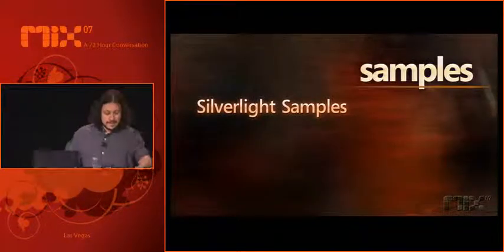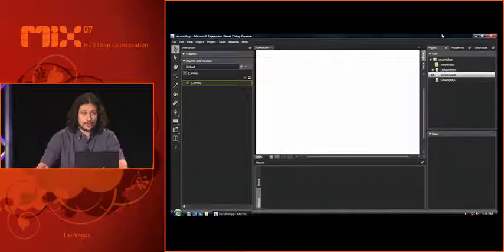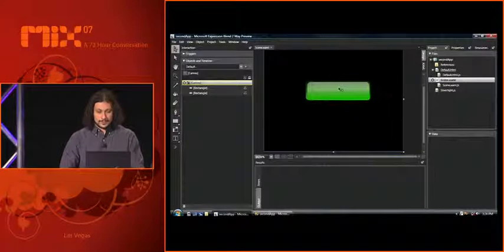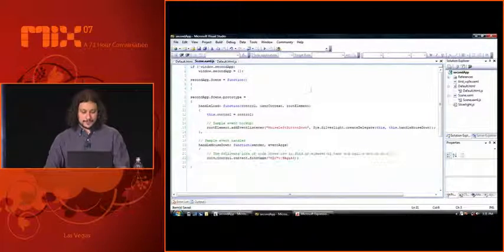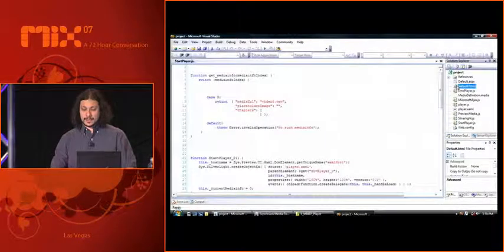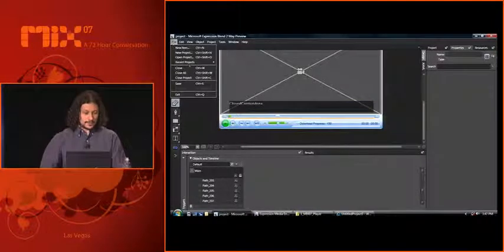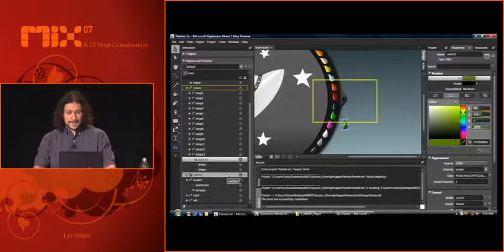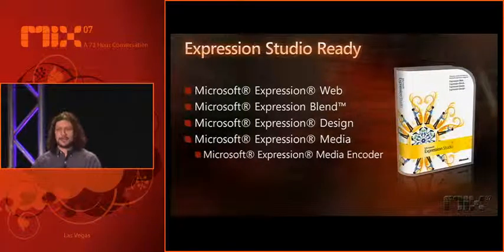MIX07 Building Rich Web Experience with Silverlight and Microsoft Expression Studio for Designers